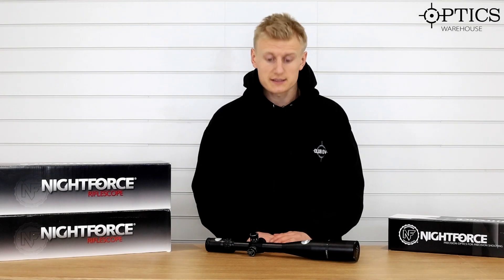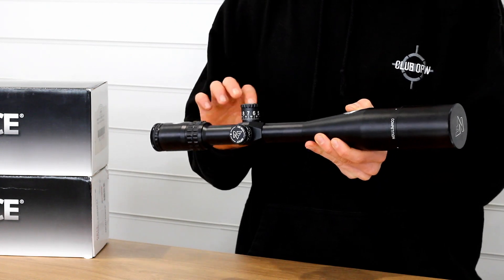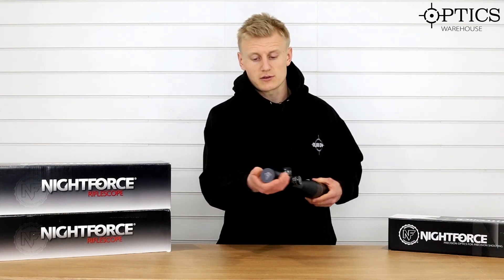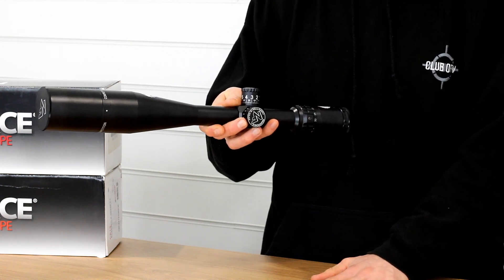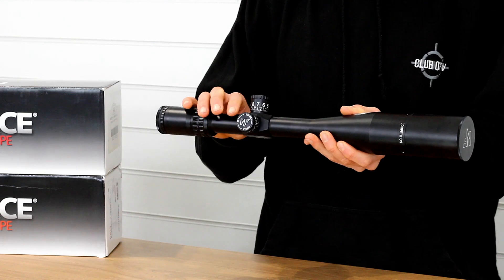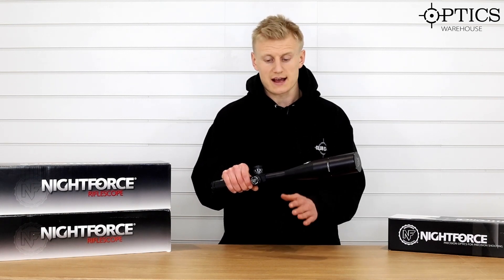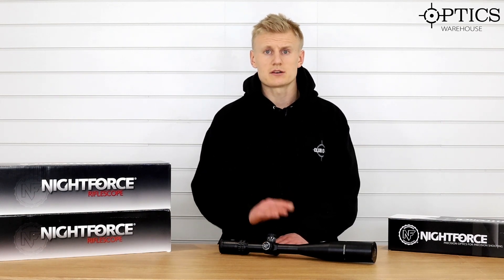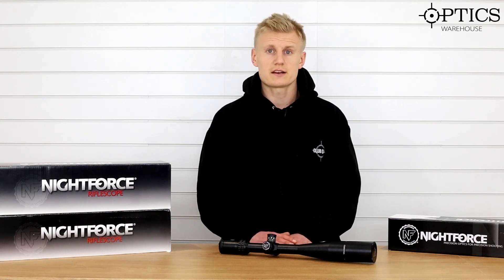Nightforce Competition 15-55x52 - Quickfire Review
Nightforce Competition 15-55x52

Optics Warehouse Director, Shaun Ellis takes a look at the Nightforce Competition 15-55x52 Rifle Scope.

You can find our entire Nightforce range as well as this scope